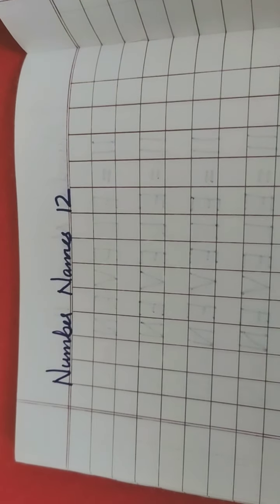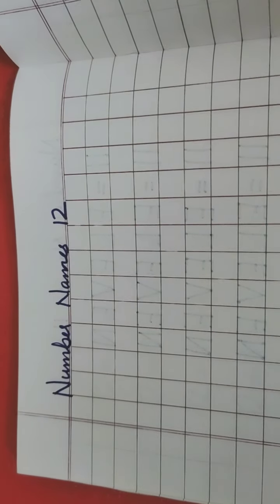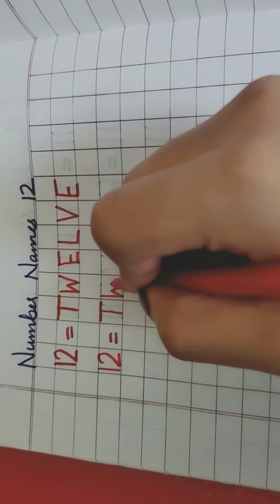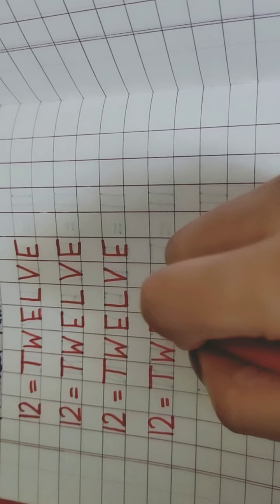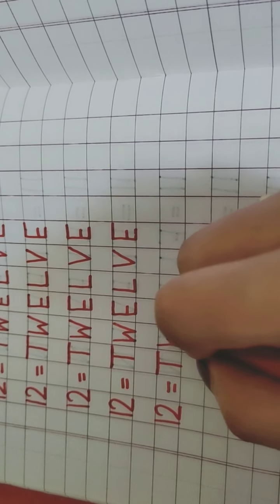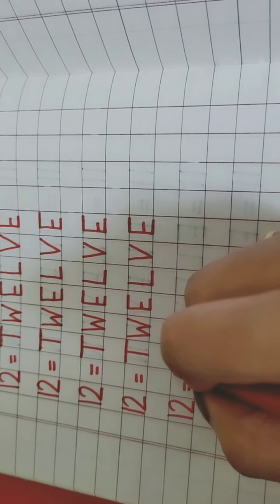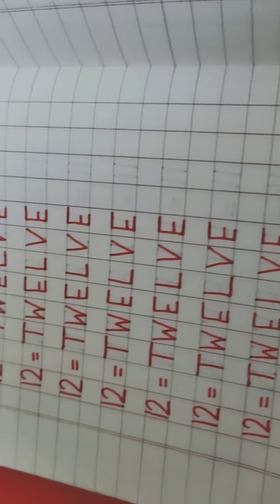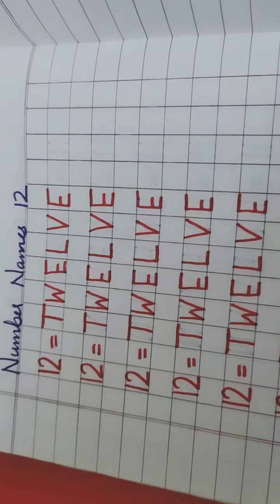Junior Kg Class-Maths, Number Names-12 Lecture No 35